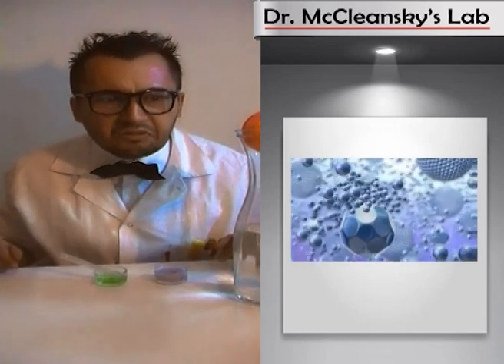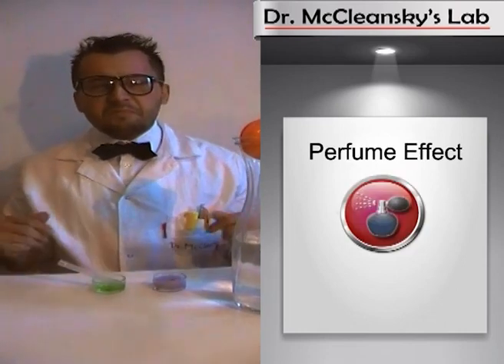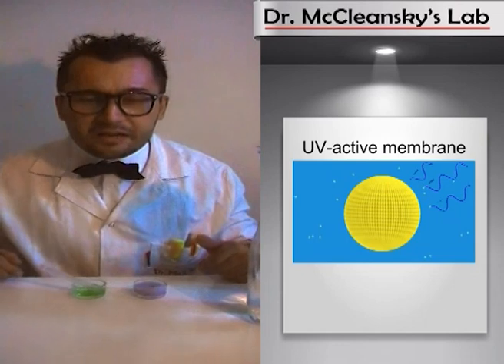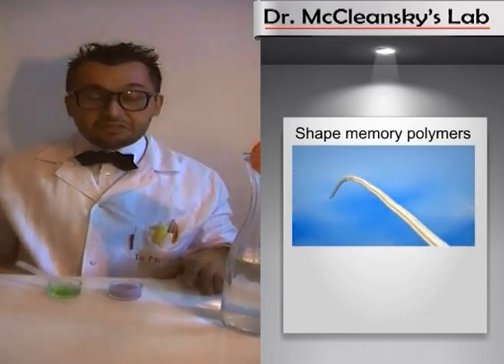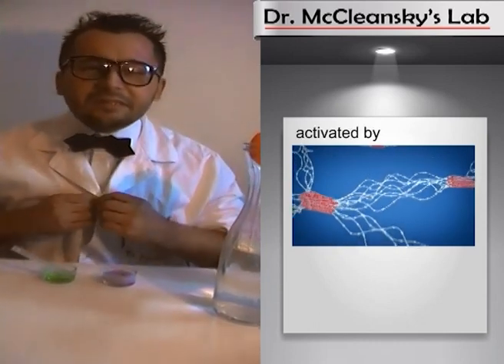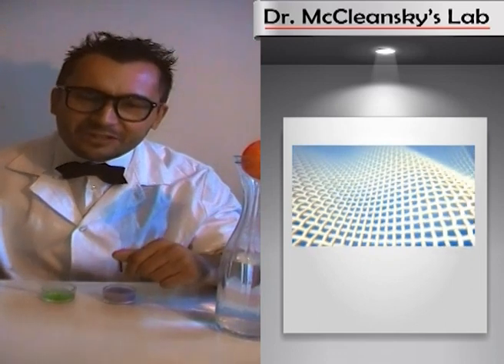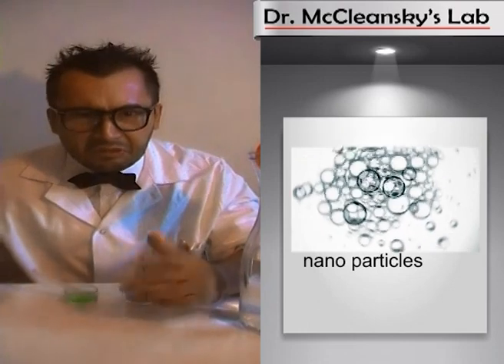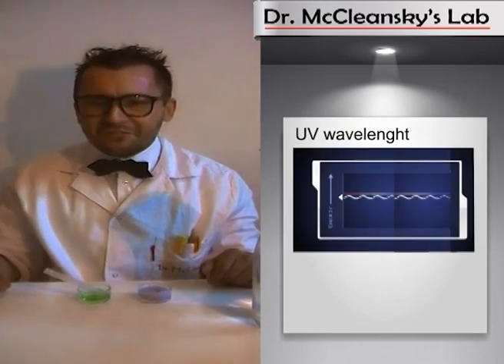Henken Innovation Challege - Professor McCleansky (Team Picco-Bello)